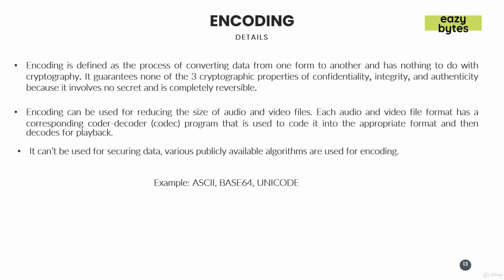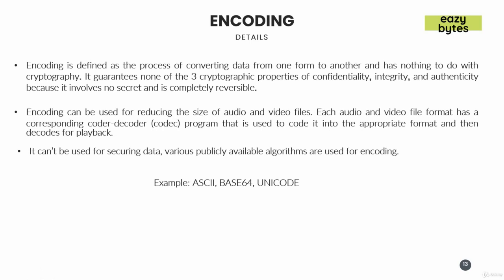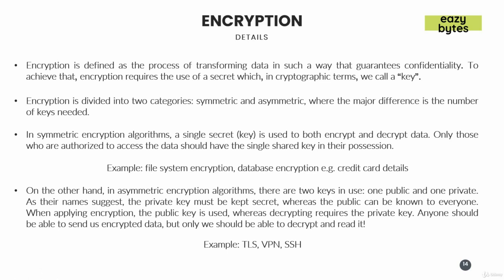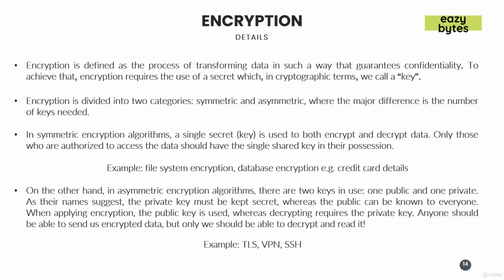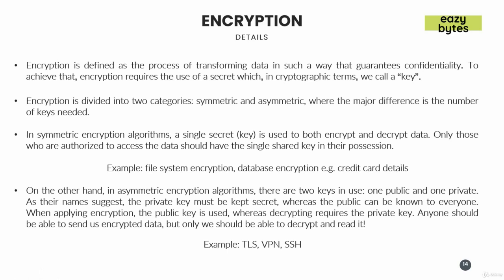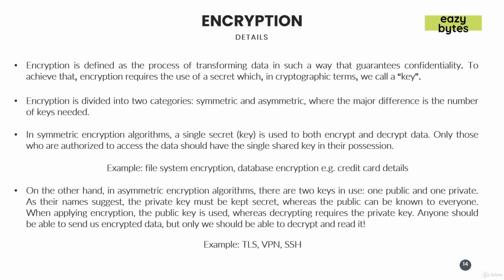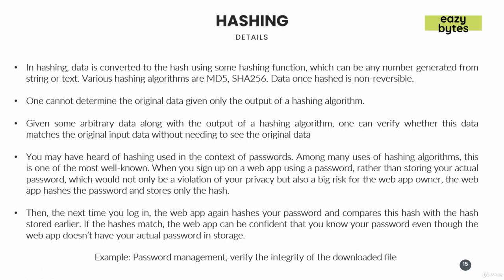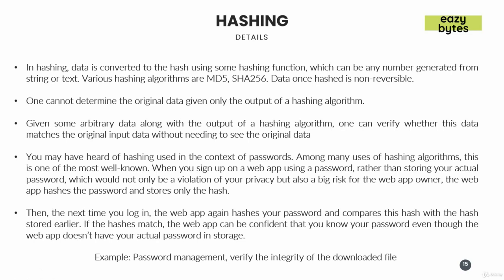4.30 Encoding Vs Encryption Vs Hashing